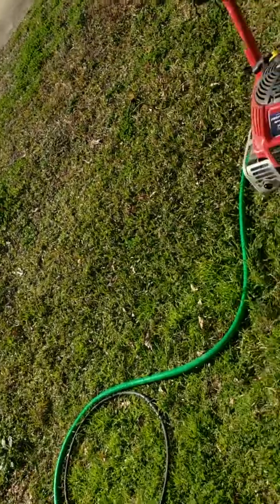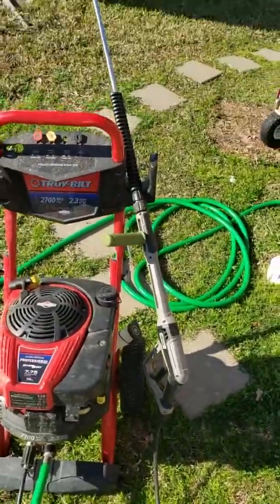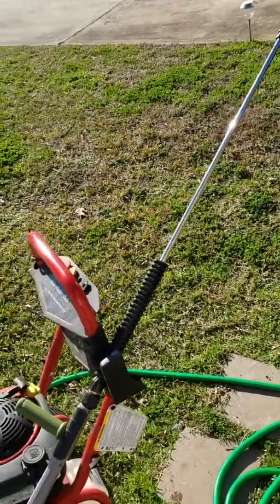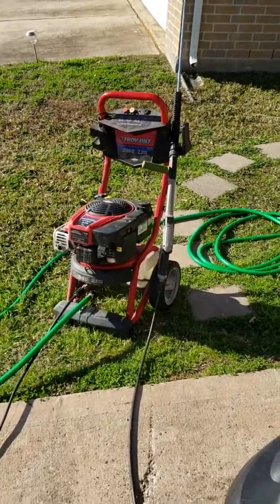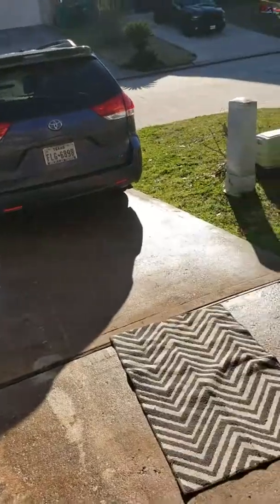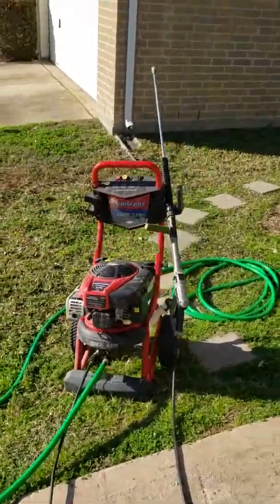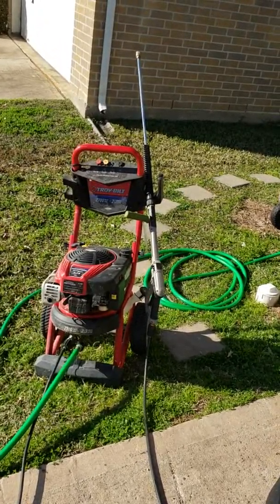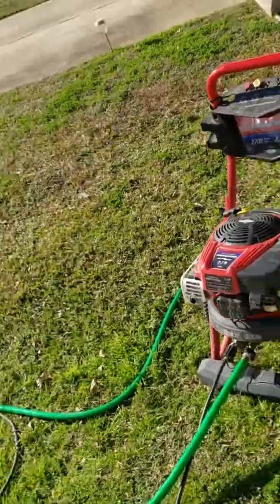Troy Built Power Washer Review!!!! Pressure washer...